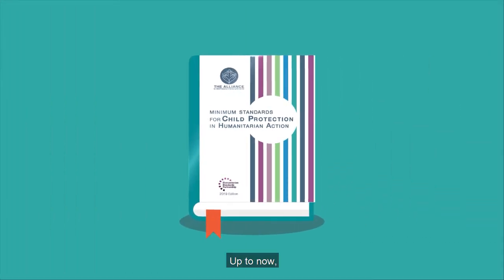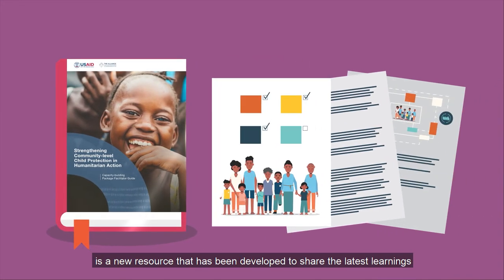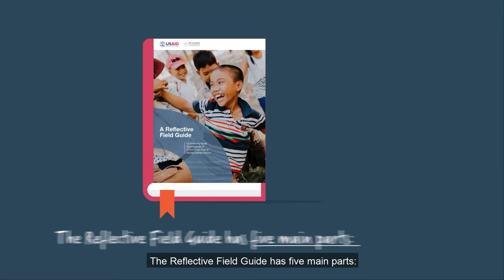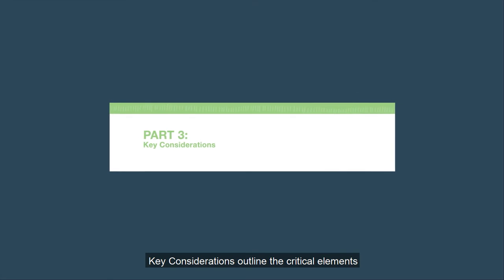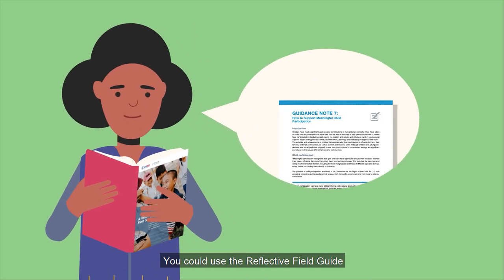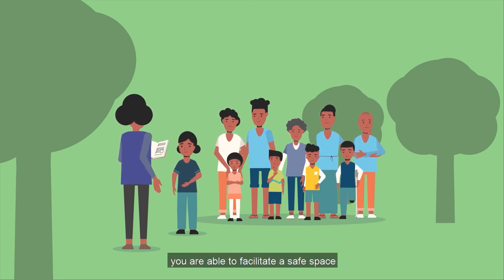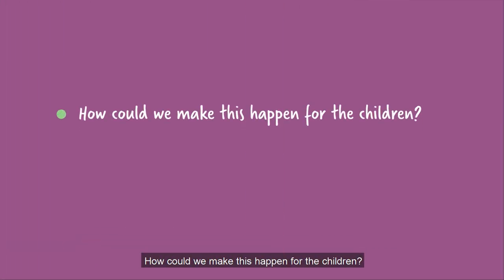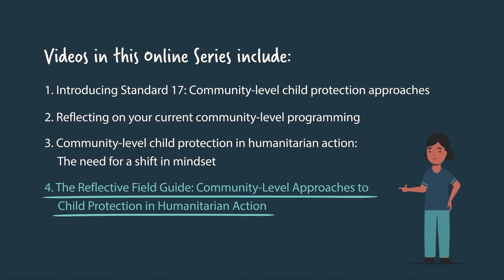4) Reflective Field Guide: Community-Level Approaches to CP in Humanitarian Action [English]